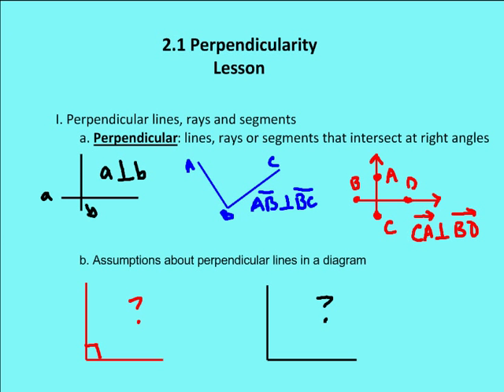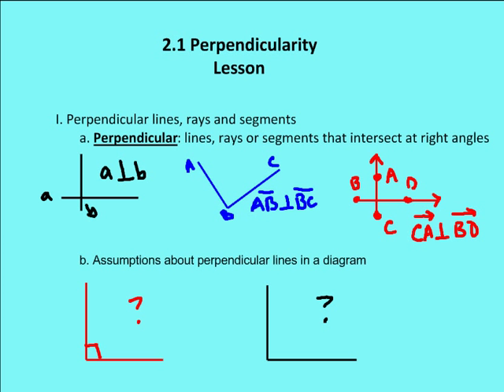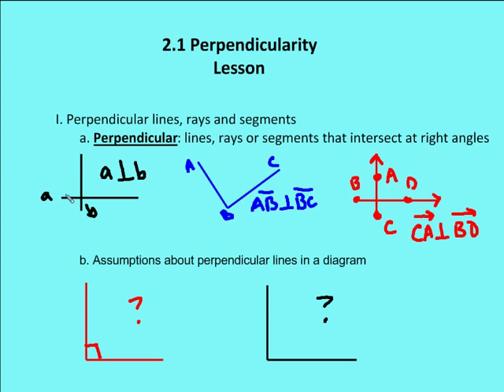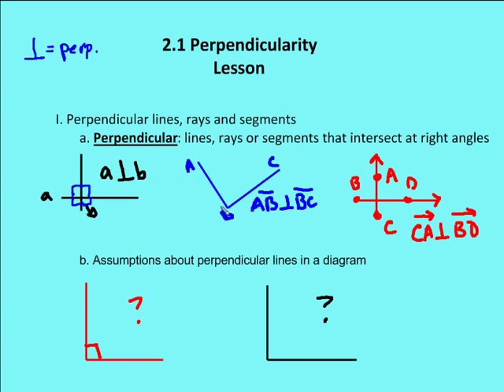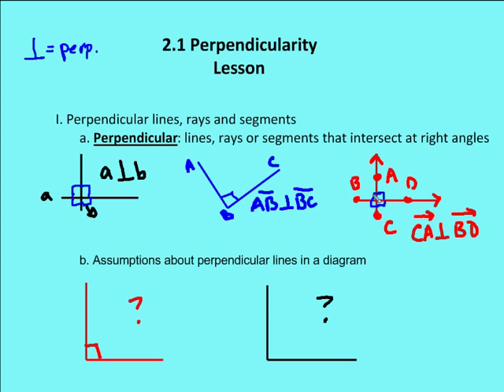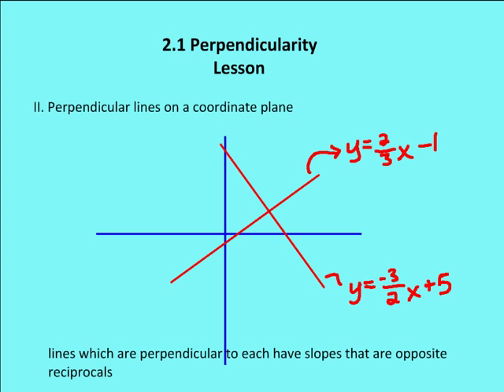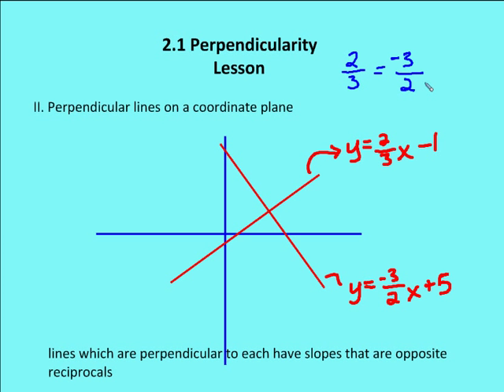2.1 Perpendicularity (Lesson)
An overview on the definition of perpendicularity and the symbols involved in diagramming perpendicular lines, rays and segments